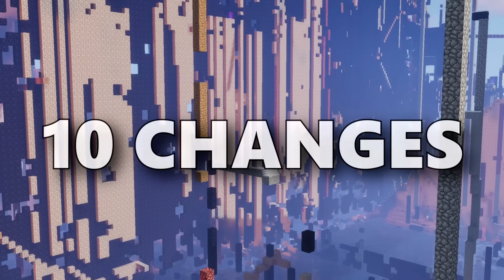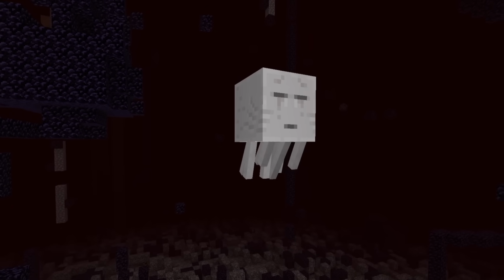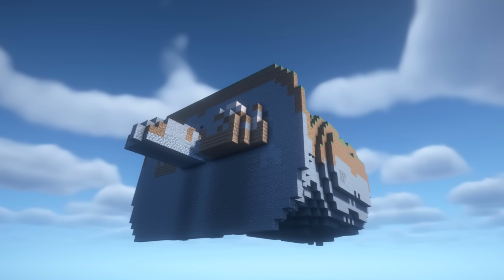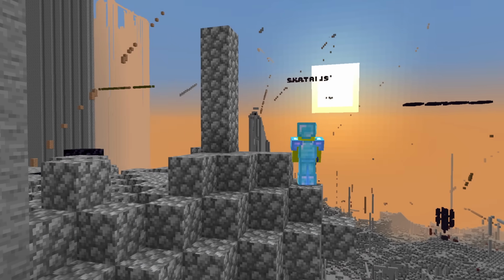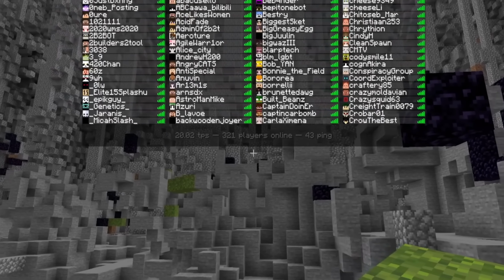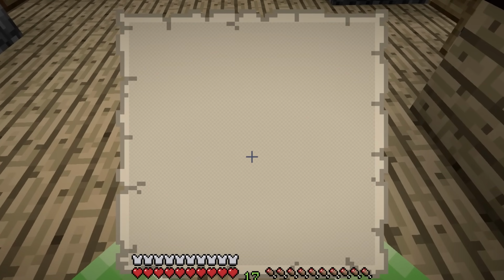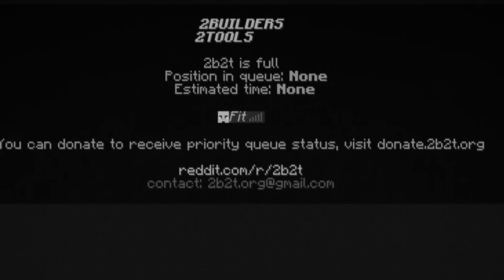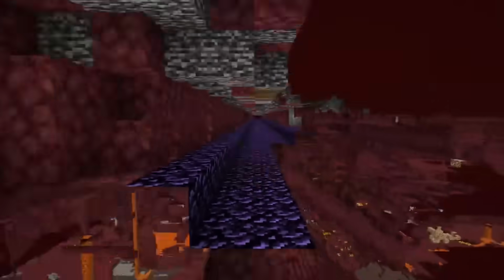10 Wildest Changes to Modern 2b2t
Today we'll list the 10 Wildest Changes to Modern 2b2t, including downright overpowered exploits!
Break up with basic browsers.

Thumbnail Render: u/KingFishi, IronException

Additional Music:
TotK, ToyStory2 (PS1), DKC

This video has nothing to do with speedrunners (actually it kind of does), 100 days, "minecraft but", QSMP, or any of those other topics.